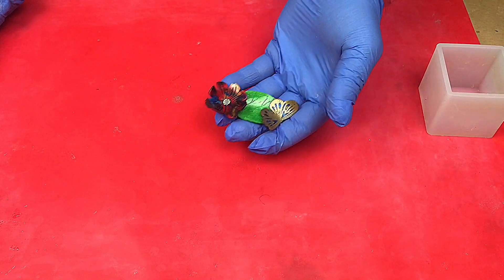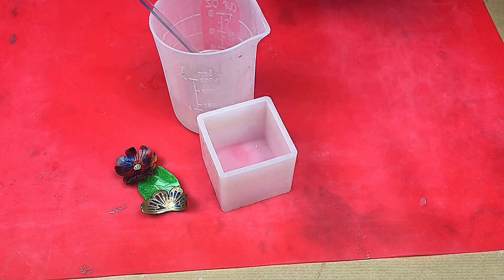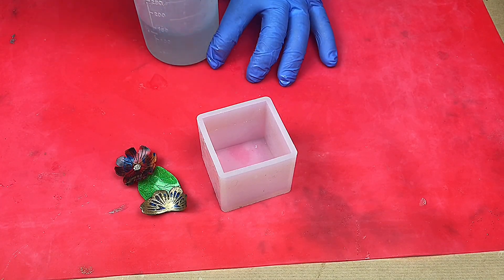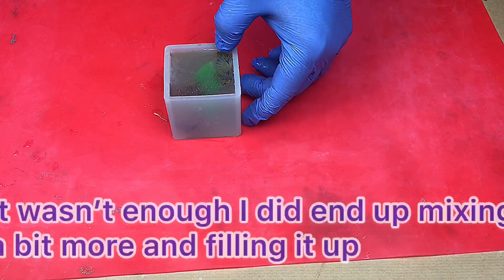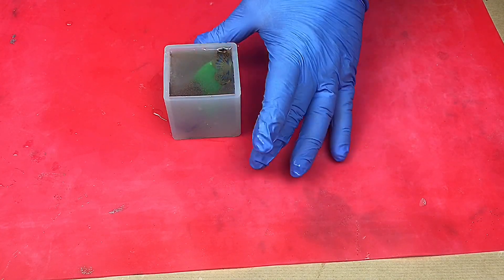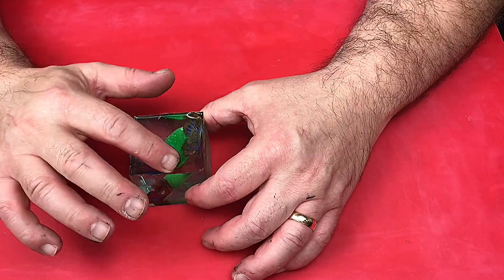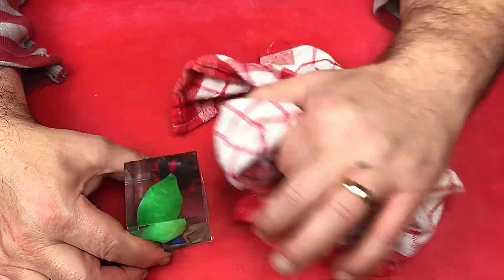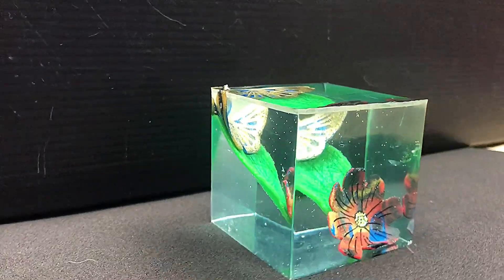Resin Casting Avoiding Bubbles, Without a Pressure Pot.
This video  shows how I cast resin and avoiding bubbles in a resin cast, without a pressure pot and  without using layers when casting a larger item.  It also looks at how many bubbles it produces without using a pressure pot.  Not all of us have a pressure pot for resin, but would still like to cast larger pieces and not have to worry about not being able to see what is inside of the casting because of the bubbles.  What is important is that you use the correct resin and not try to use a pouring resin for casting.
OR
Check out this video next:
Steve 😍